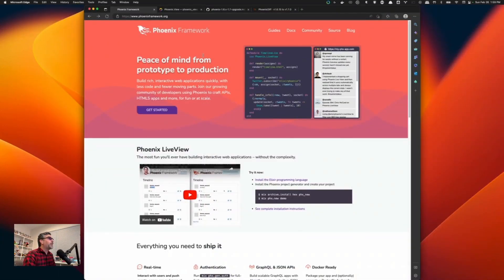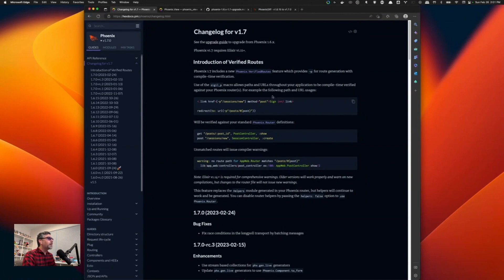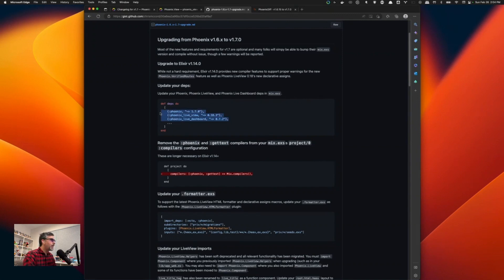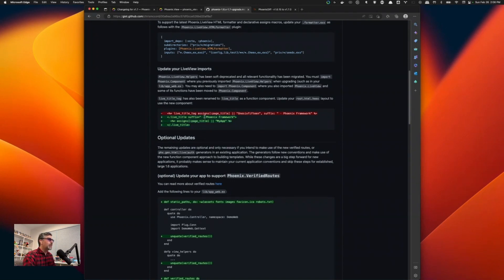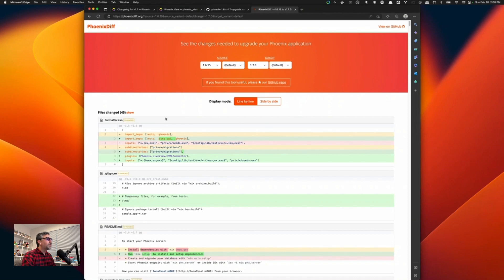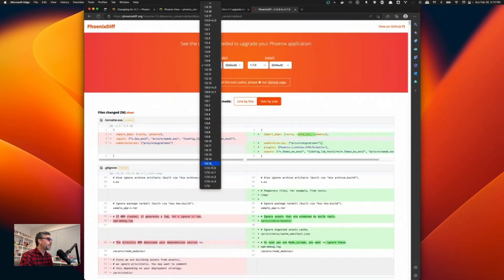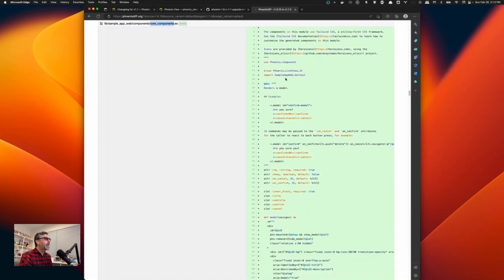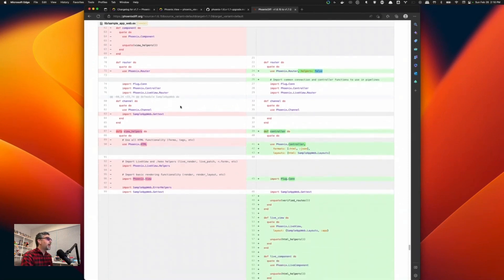How To Upgrade Elixir Phoenix Smoothly - 1.7 Edition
Who am I? I am a Fullstack Web Developer focusing on Ruby, Rails, JavaScript, ReactJS, Elixir, Phoenix, and Postgres. I also create integrations with Twitch.tv.